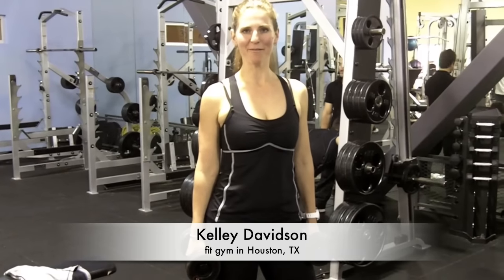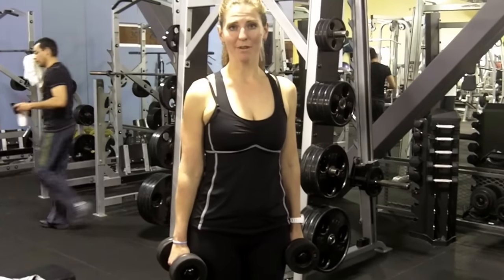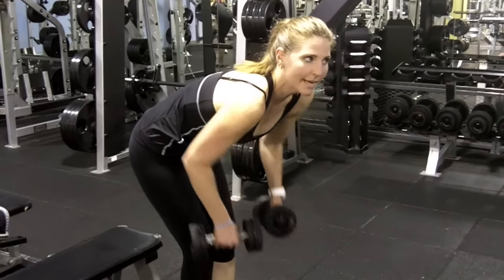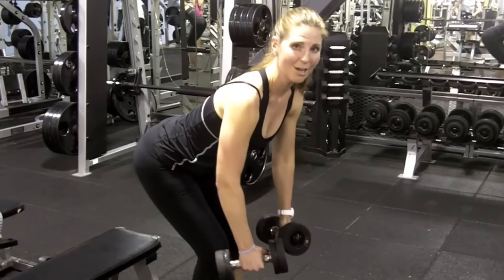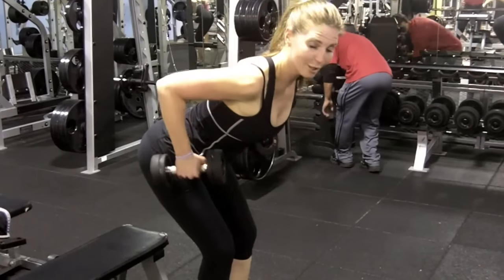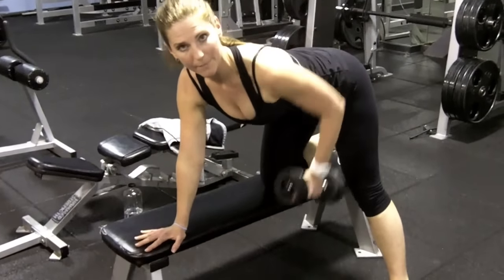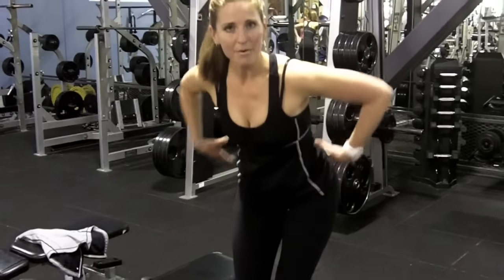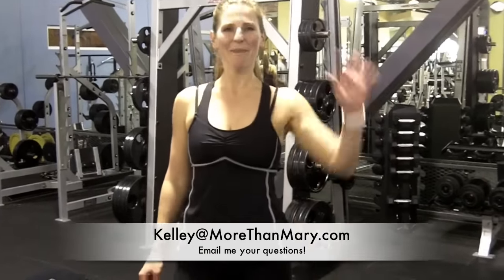Proper Form For A Bent Over Row